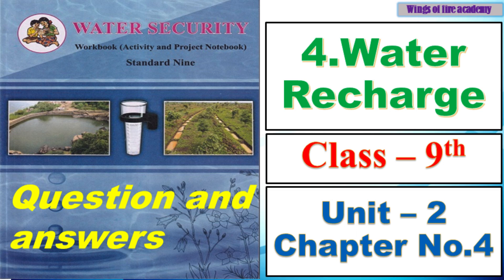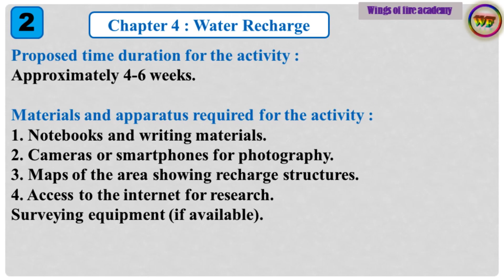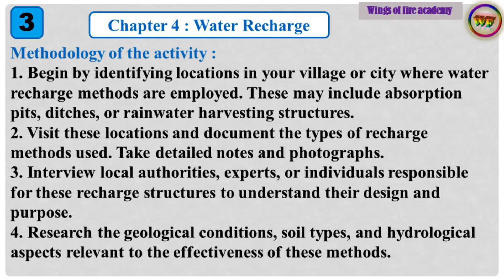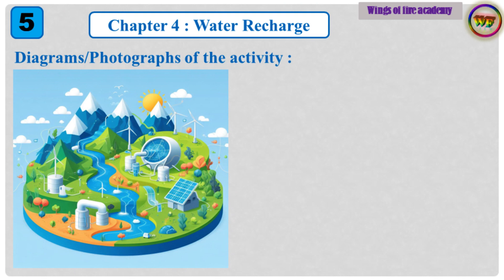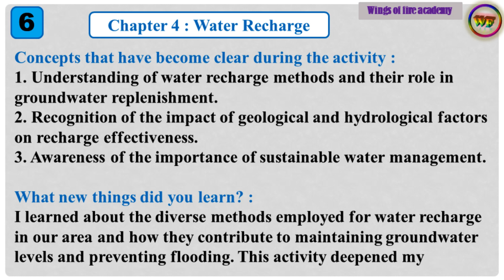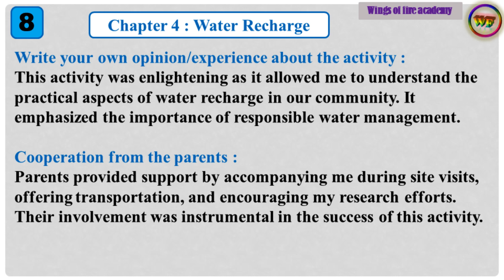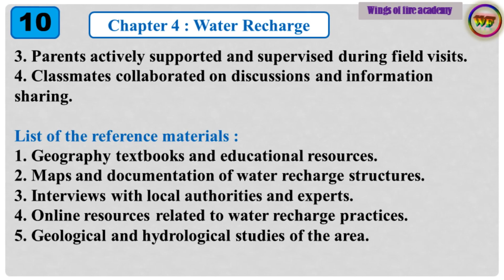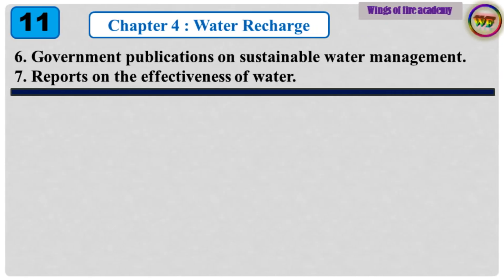4.Water Recharge question and answers, Chapter No. 4 Solutions, Water Recharge Unit 2 Chapter 4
4.Water Recharge question and answers, Chapter No. 4 Solutions, Water Recharge Unit 2 Chapter 4 @WINGSOFFIREACADEMY